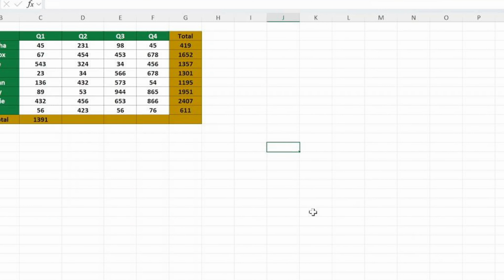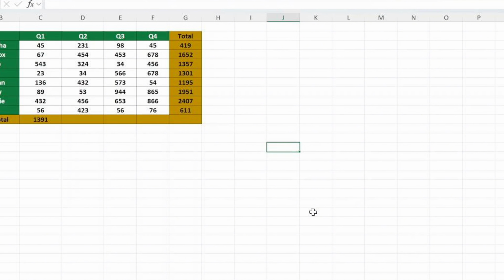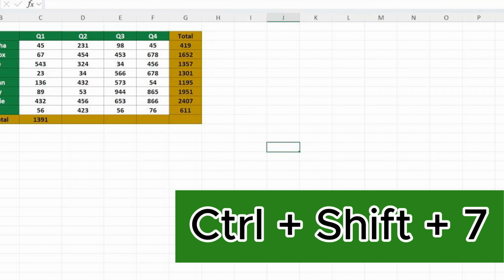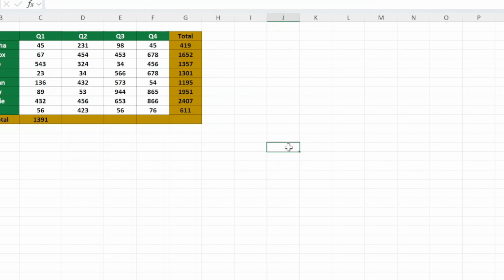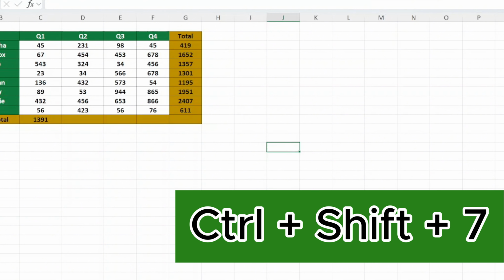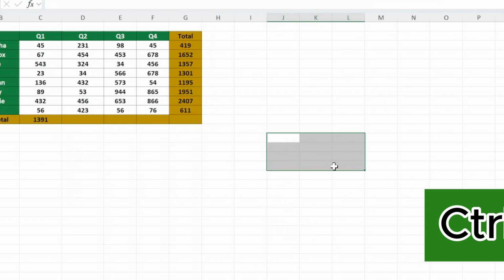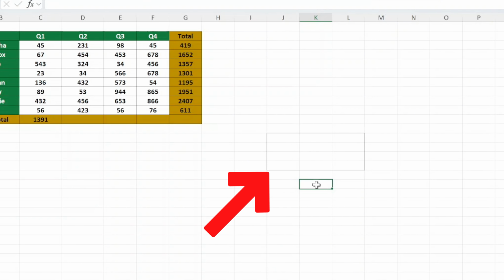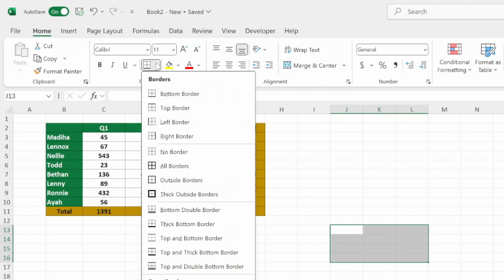Excel Shortcut to Border a Cell (Excel Shortcuts)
In this video tutorial, we’re going to go through the Excel Shortcut to Border a Cell.

⏱️TimeStamps⏱️

0:00 What we will learn in Excel
0:20 Excel Shortcut to Border a Cell
0:43 Excel Shortcut to Remove Border from Cell
0:55 Excel Shortcut to Add Border to Multiple Cells
1:10 Change Border Options